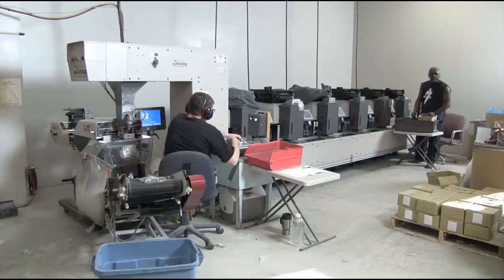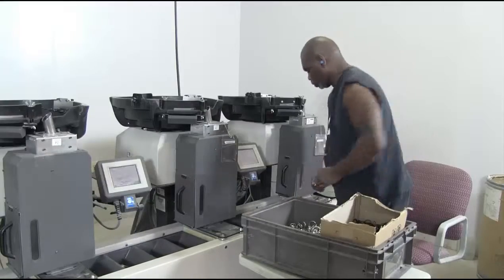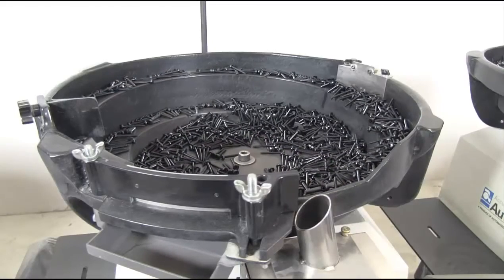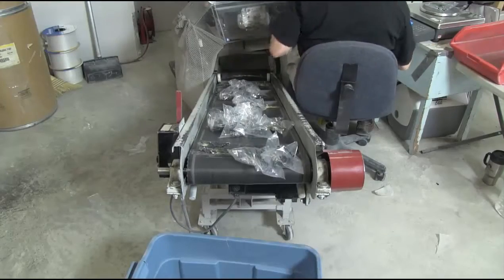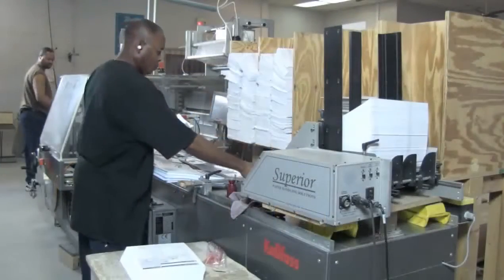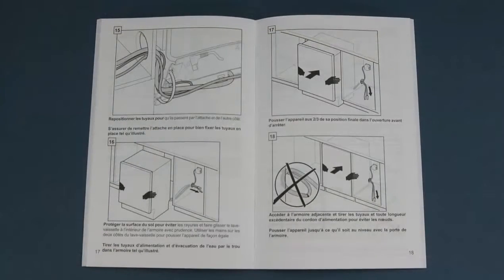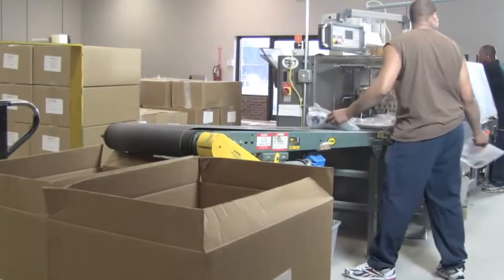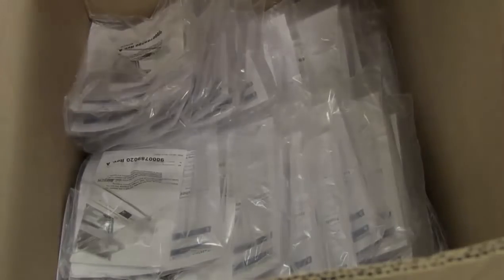Kitting and Packaging | Parts Bagging | Fastener Packet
Kitting and Packaging video describing the various steps for parts kitting (parts bagging) using a 'bag-in-a-bag' kitting production line

Glover Corporation
2401 Atlantic Avenue